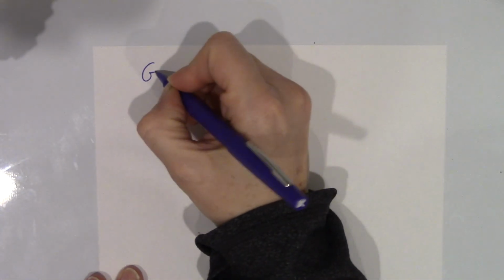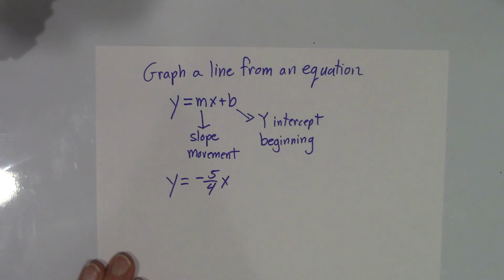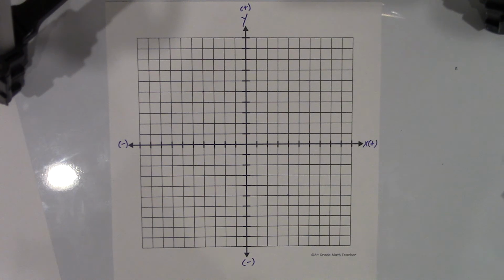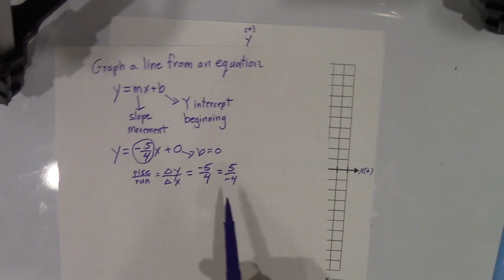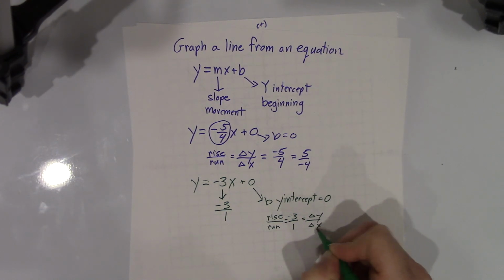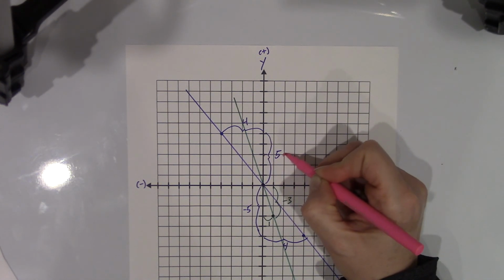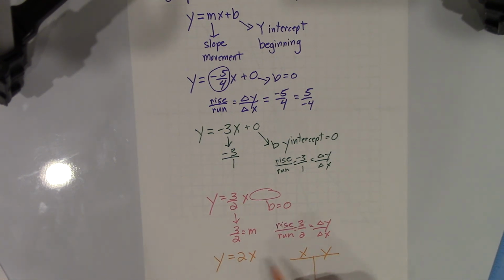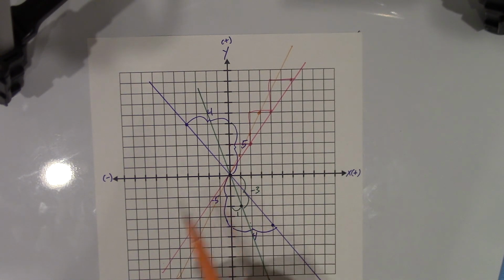Graphing a Line from an Equation in Slope/Intercept Form